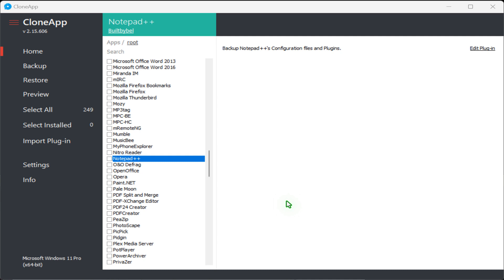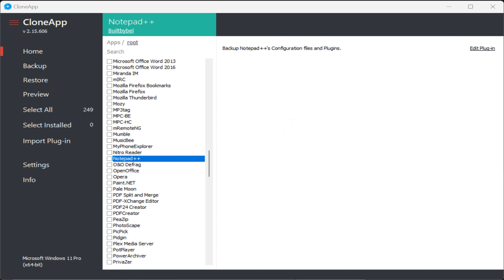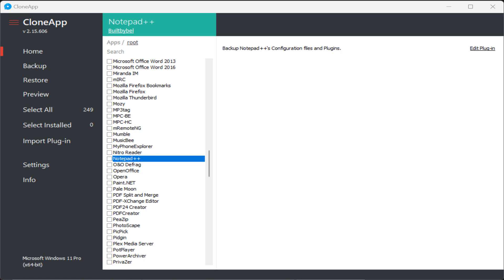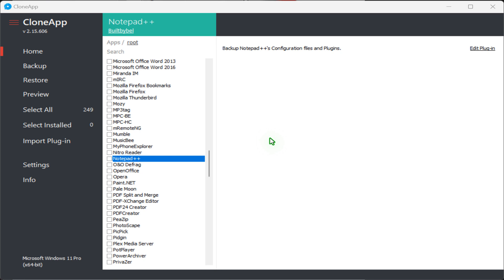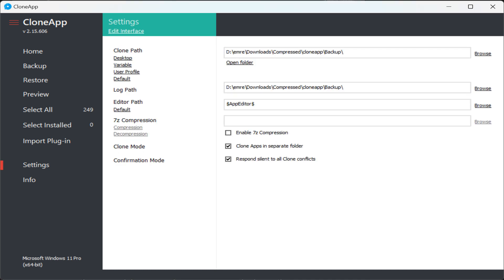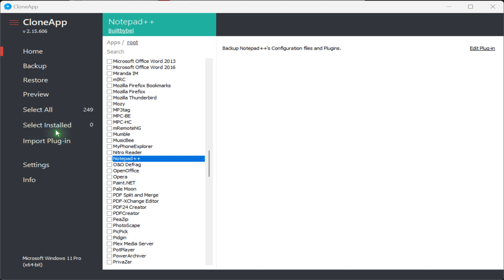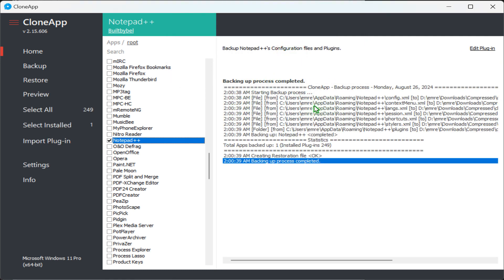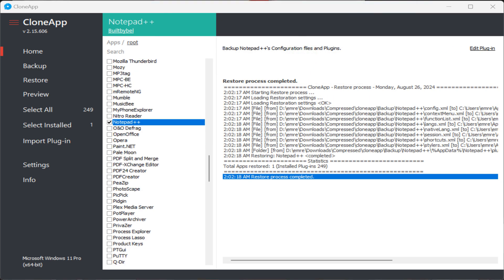How to Back Up and Restore Settings for Programs in Windows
In this informative video, i will guide you through the essential steps to back up and restore settings for various programs in Windows. Whether you are upgrading your system or simply want to ensure your configurations are safe, this guide will provide you with the necessary techniques to secure your program settings effectively.